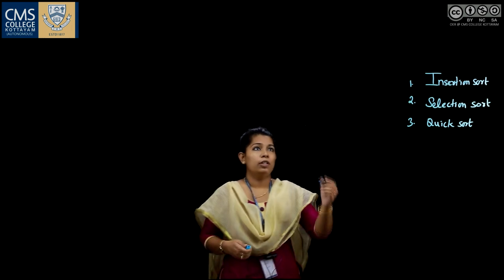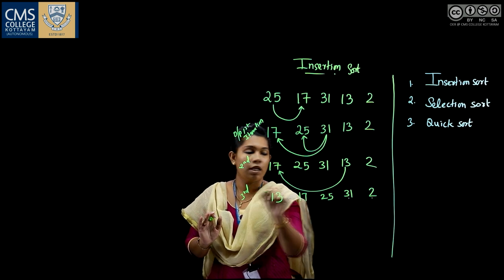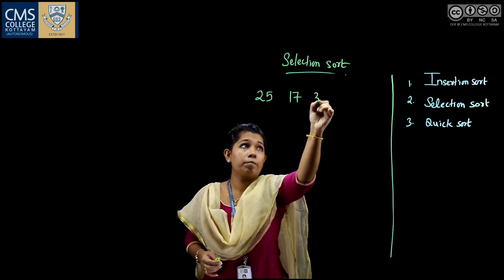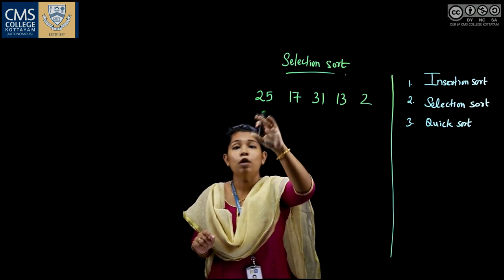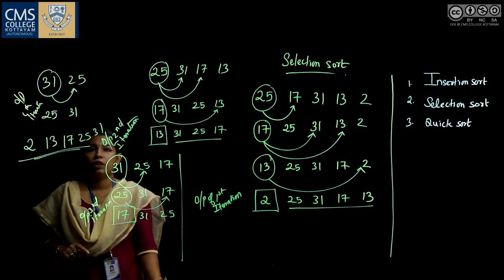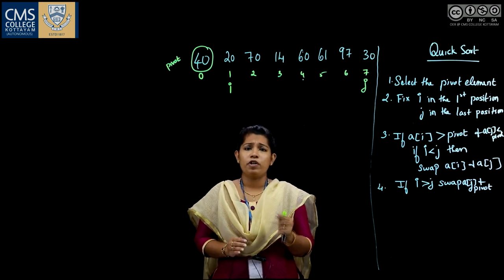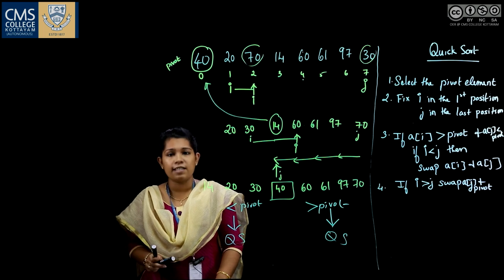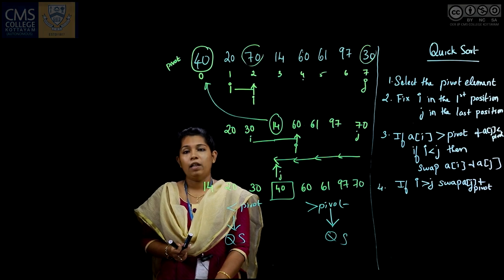Sorting Methods I Delsey M J I Department of Computer Science